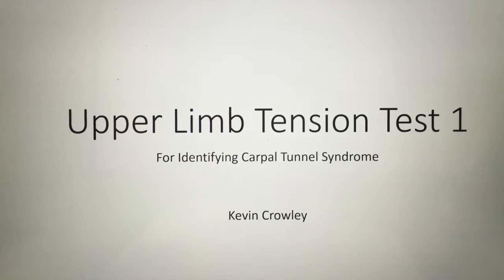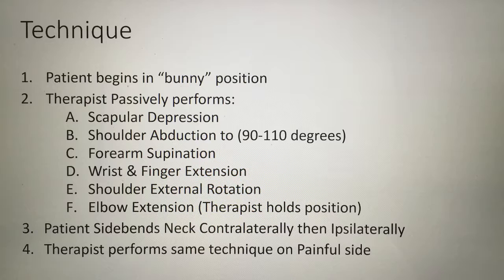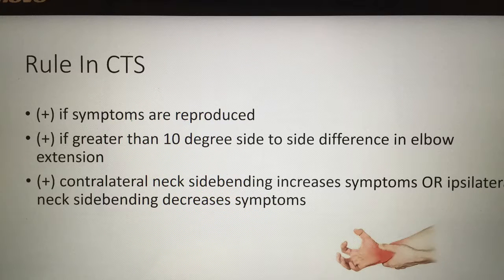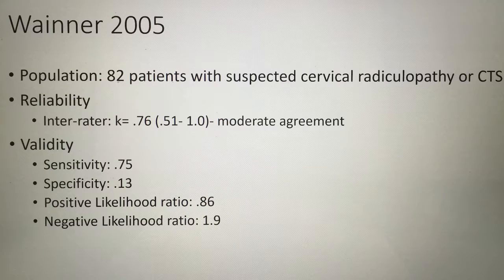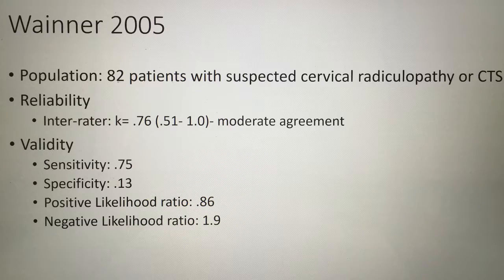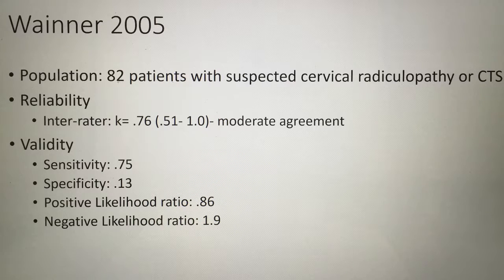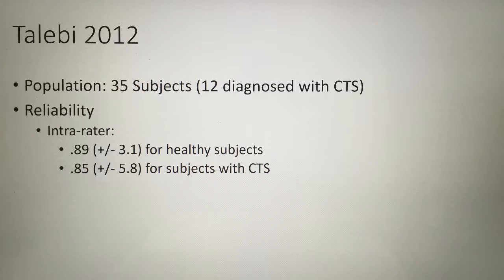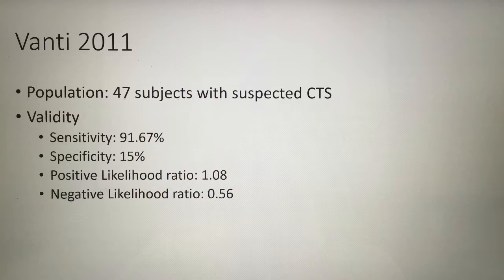ULTT1 - K Crowley